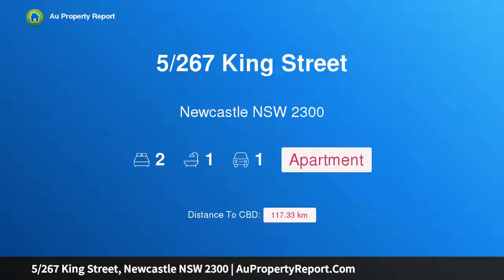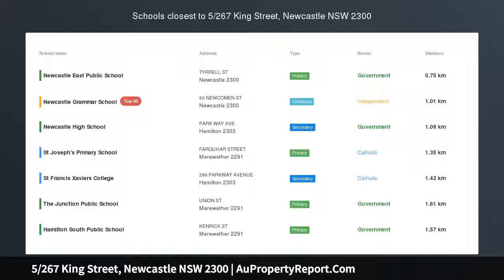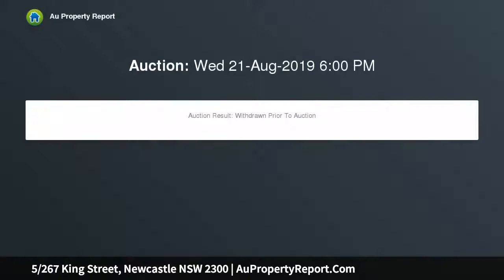5/267 King Street, Newcastle NSW 2300 | AuPropertyReport.Com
5/267 King Street, Newcastle NSW 2300
Property Type: apartment
Bedrooms: 2
Bathrooms: 2
Car Space: 1
Funky Civic Green Apartment in Central Newcastle